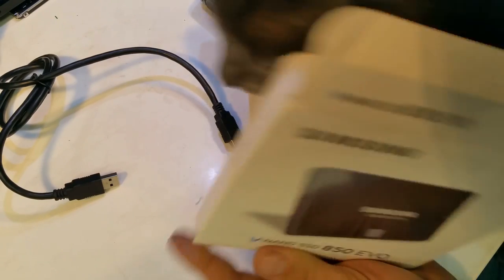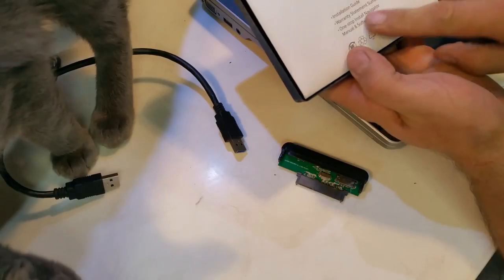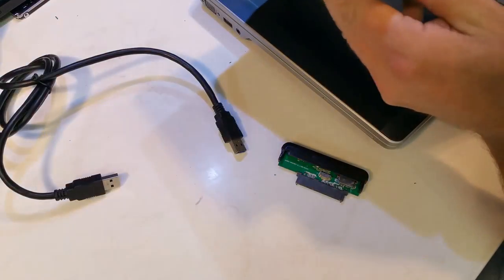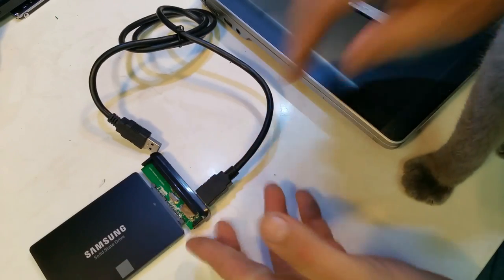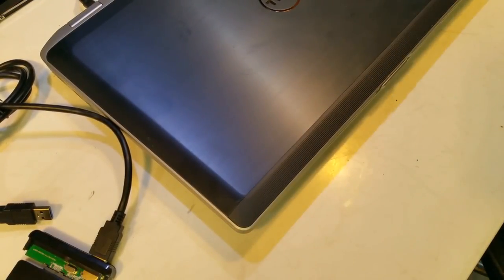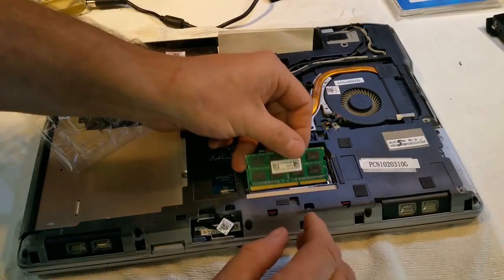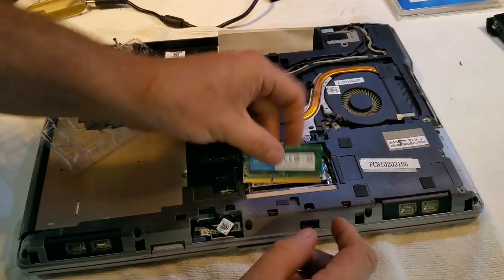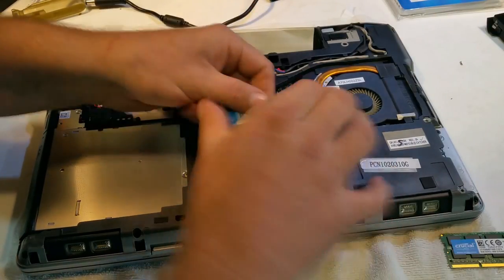Larry Interrupted, video trailer #2: demonetization test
Here is what i deal with when filming YouTube videos.

The original video was demonetized. So here I'm changing part of the description to see if I can identify what caused the demonetization. I think it was some subtext mentioning the music and how to get the song.. "d...nl..d l..k". What would be really nice it is if they just told you specifically what was wrong instead of making you guess.